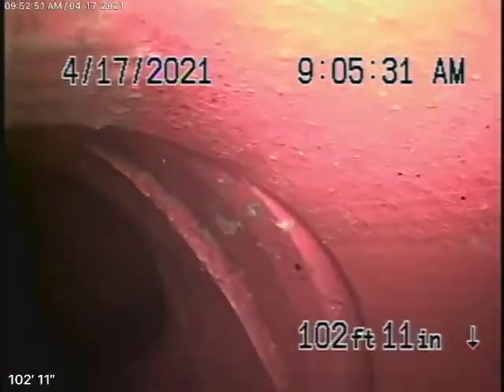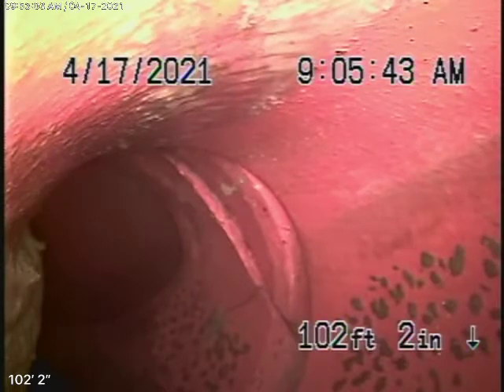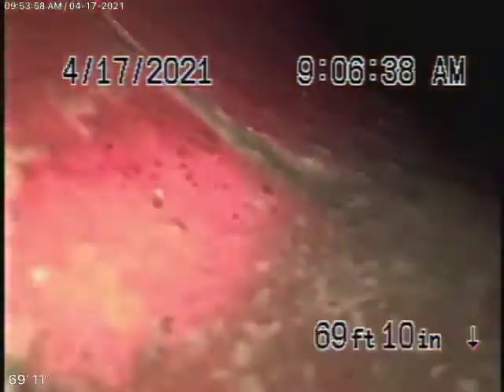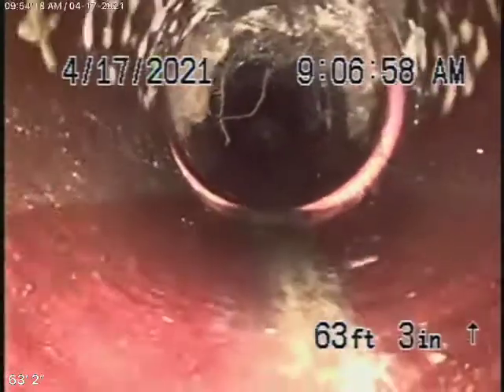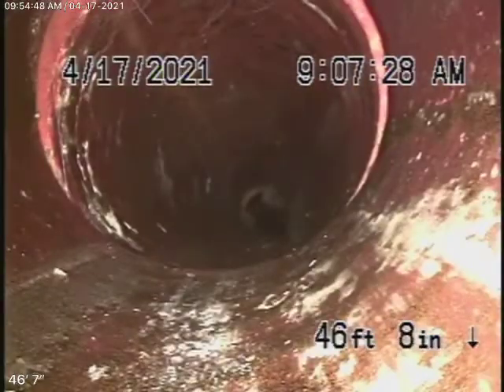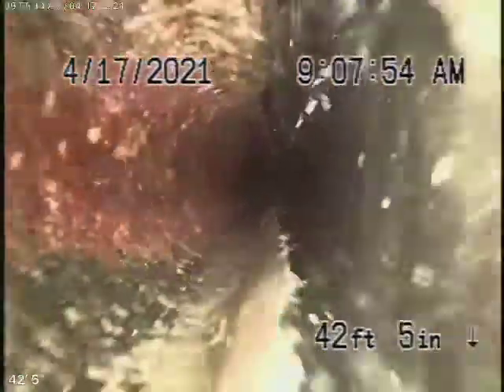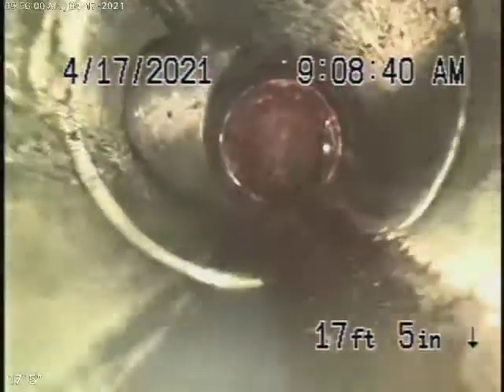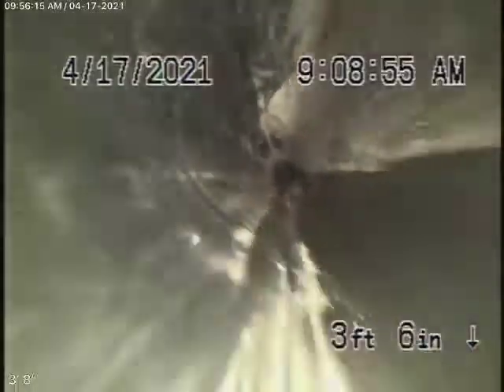18413 Friar St